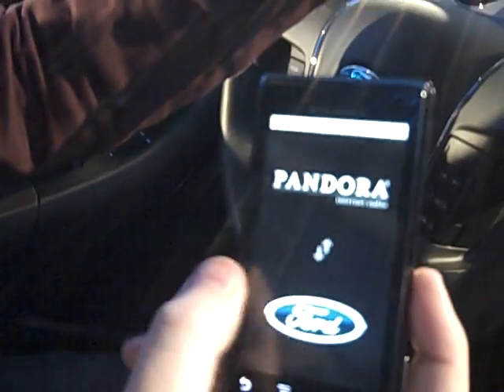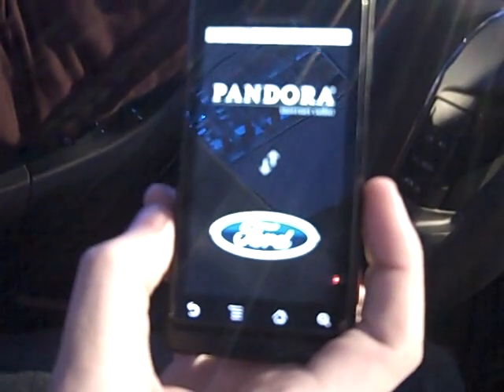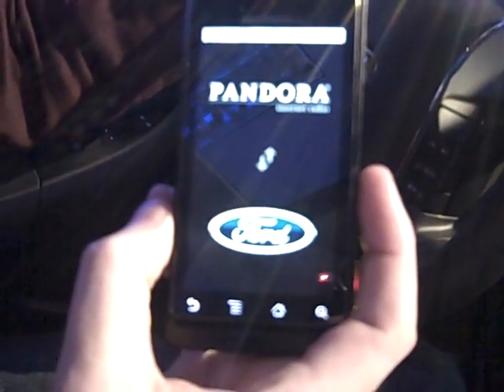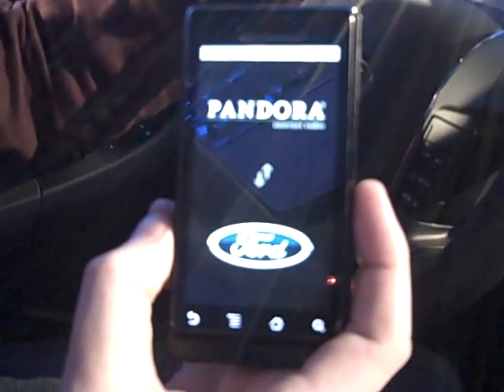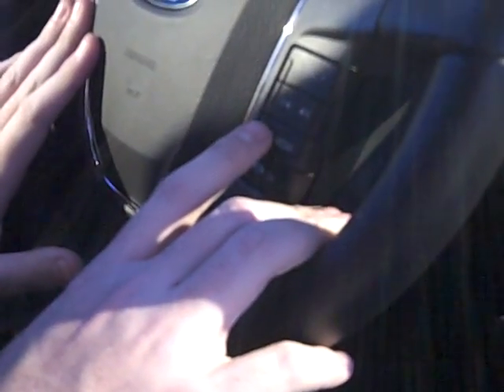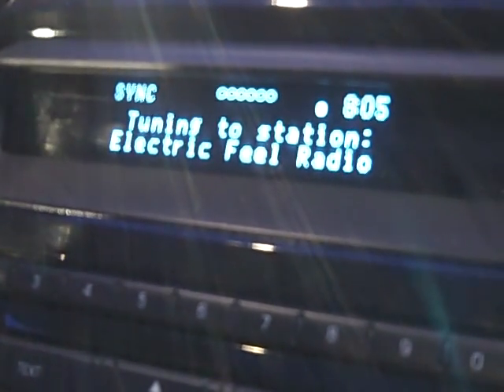Mobile apps to sync in new Ford Taurus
Ford's Julius Marchwicki talks about the new technology on wheels